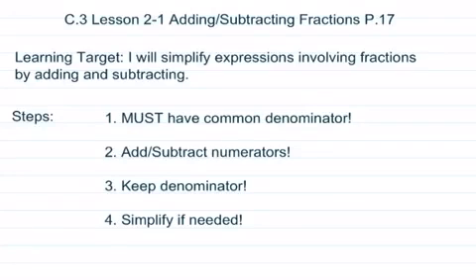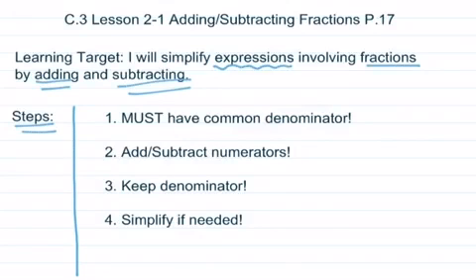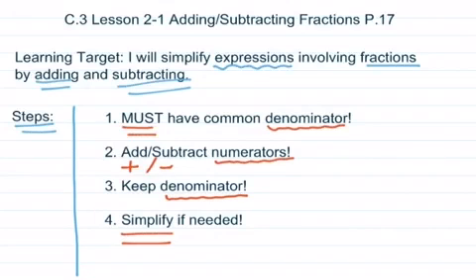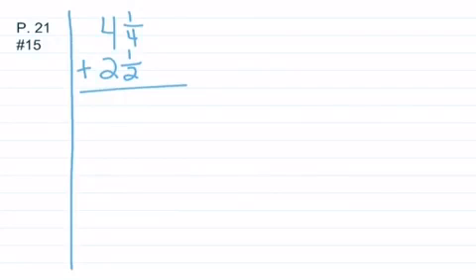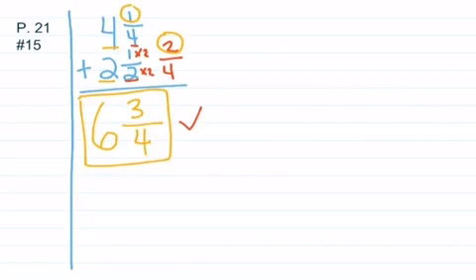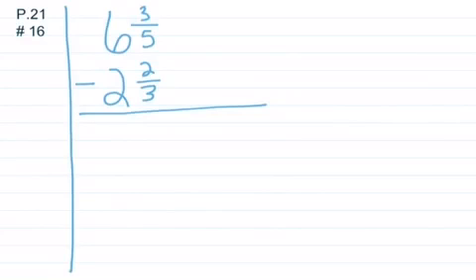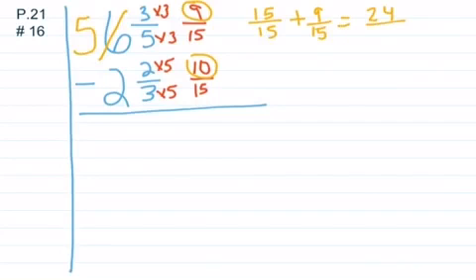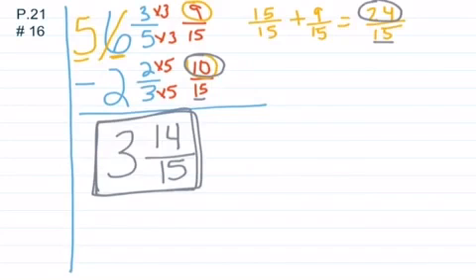C.3 Lesson 2-1 Add/Subtract Fractions